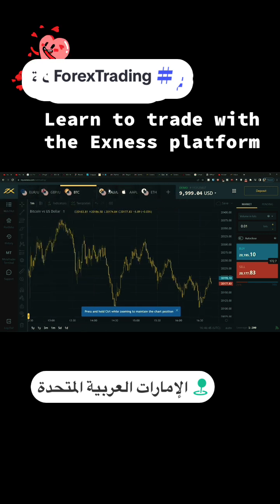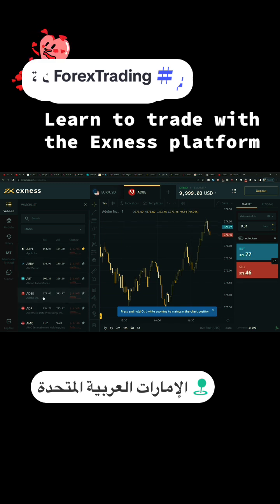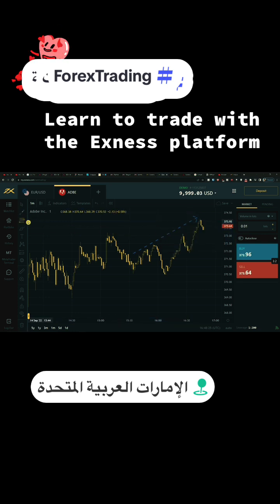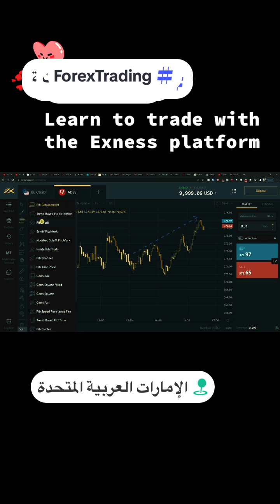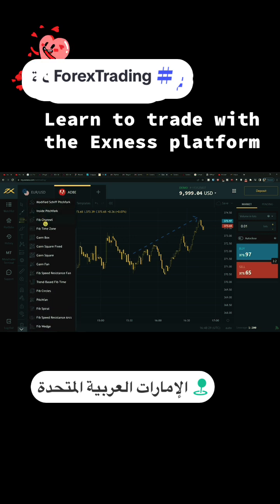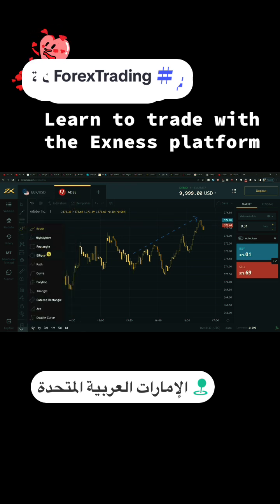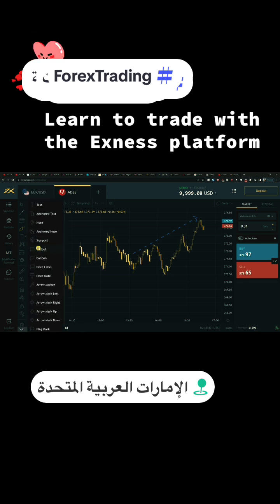I Started Forex Trading on Exness as a Beginner with $10 – Here’s What Happened!”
Are you a beginner in Forex trading? In this video, I share my real experience starting with just $10 on Exness, one of the most popular trading platforms in the world. Watch how I made my first trade, what challenges I faced, and if it’s really possible to make money as a beginner in Forex.

Whether you’re new to Forex, looking for a side hustle, or just curious about online trading, this video is for you!